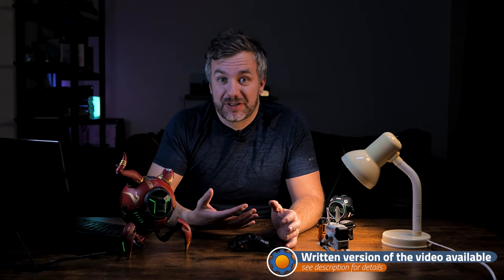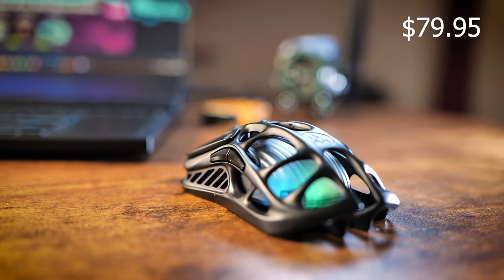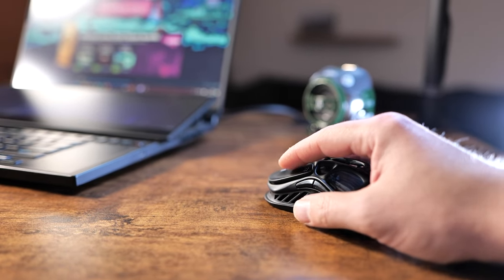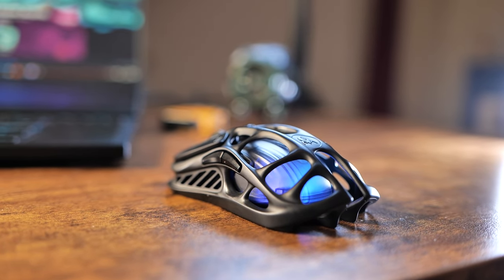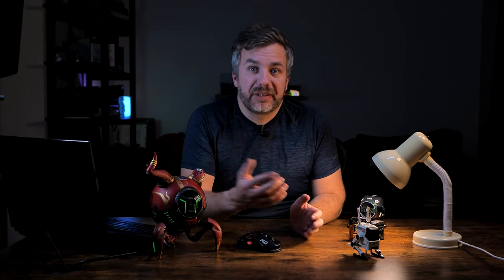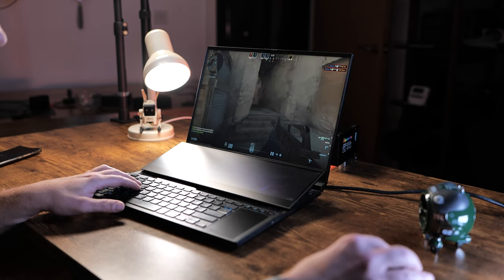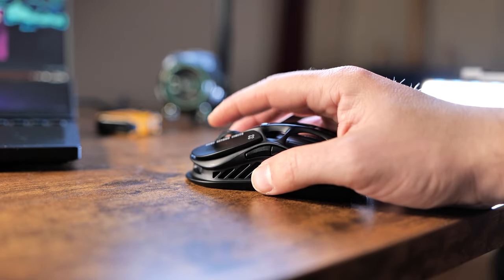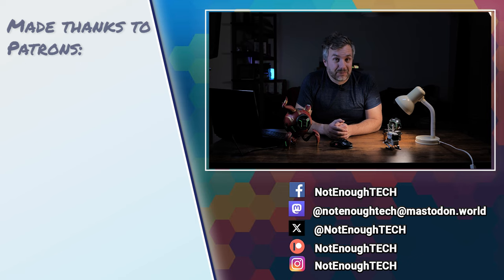Your mouse isn't THIS cool: GravaStar Mercury M2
Has GravaStar outdone itself again and produced a gaming mouse that catches your eye with a unique design without sacrificing features? GravaStar Mercury M2

Table of Contents:
00:00 - Intro
00:30 - this is a holey mouse
01:00 - the history of mice
02:00 - GravaStar Mercury M2 and M1
06:30 - features that didn't make the cut
08:15 - more about comfort
09:00 - GravaStar Mercury M2  for gaming
10:55 - GravaStar Mercury M2  for usual tasks
12:20 - conclusions